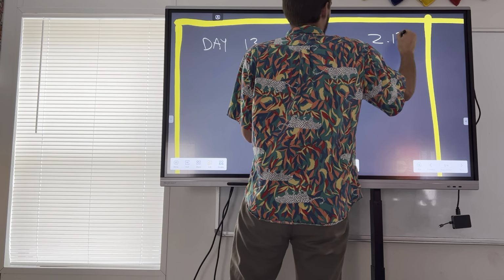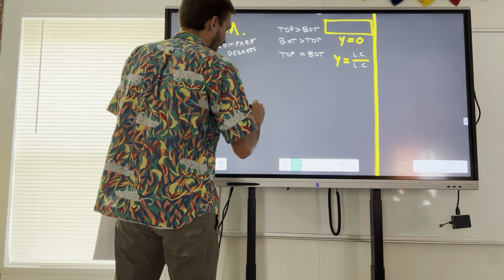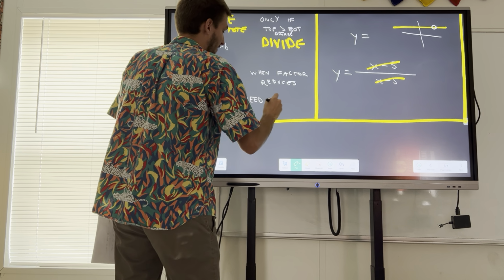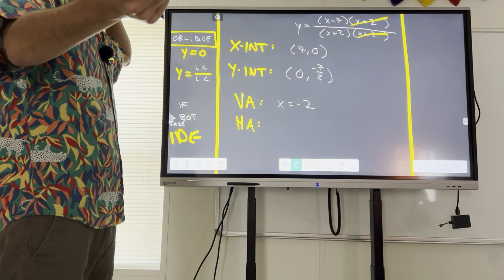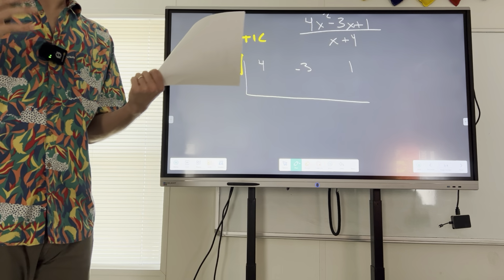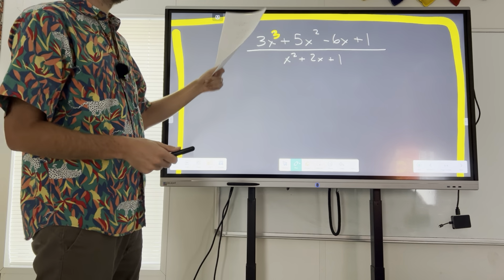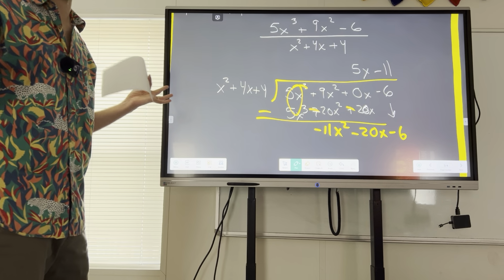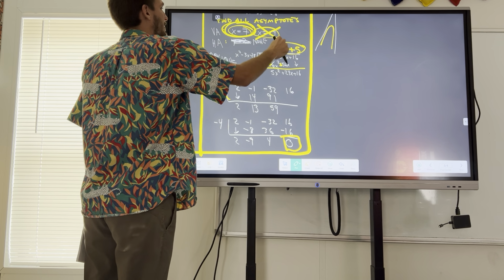[AAHL] [2.13] Rational Functions and Oblique Asymptotes